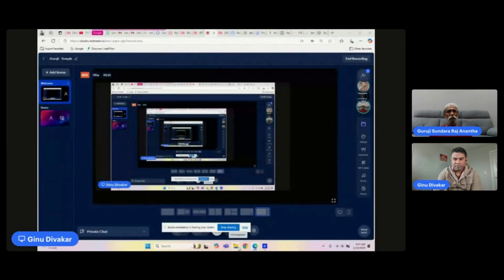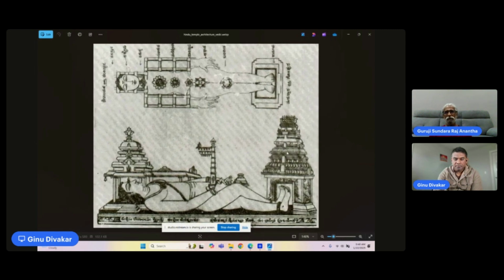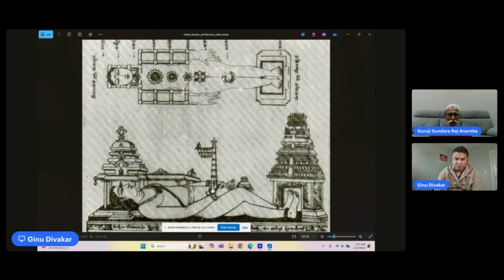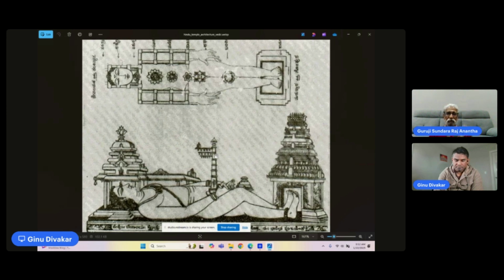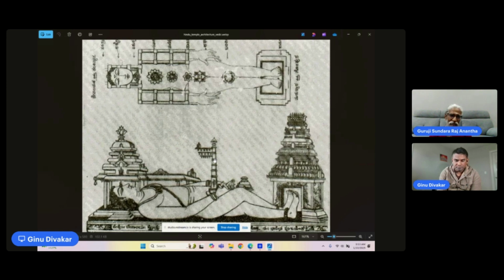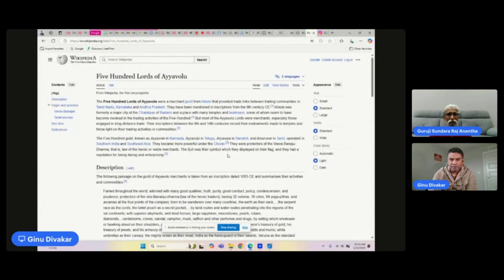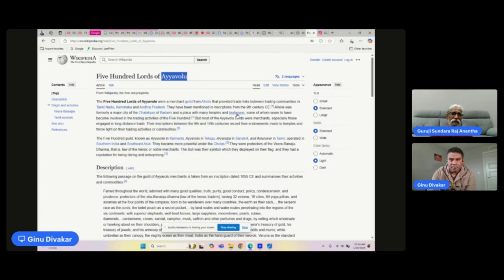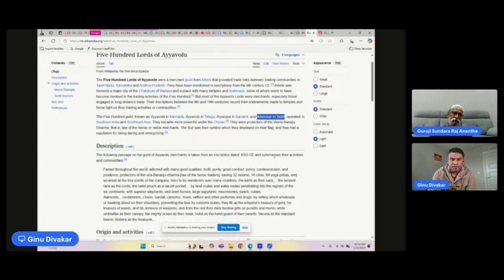🔱Guruji Sundararajan Anantha 1 I Secrets of Hindu Temple Structures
Secrets of Hindu Temple Structures - Guruji Sundararajan Anantha

As we are decoding guruji's book "Why Shiva Linga is not a Phallus" here we are at the 11th Chapter of this book: THE TEMPLE STRUCTURES

Guruji's Book Amazon Link

1. Why The Shiva-Linga is NOT a Phallus (A Male Genital Organ)

2. CASTE is NOT HINDU: A HISTORICAL NARRATIVE, Caste is a Construct of the Colonial Invaders

The following topics mainly are discussed in this Episode:

1. What is Temple Structures
2. What are the different areas of Hindu Temple
3. How Hindu temple are consecrated
4.How Hindu temple plays a role in Human well being
5. Ancient Bank system of Hindu temple

Would you like to talk to us? or suggest anything? or would want to podcast with us on your spiritual journey?

 Please get with us on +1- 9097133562 (What's app) if you think you would want to associate with us...

ഞങ്ങളോട് സംസാരിക്കാൻ നിങ്ങൾക്ക് താൽപ്പര്യമുണ്ടോ? അല്ലെങ്കിൽ എന്തെങ്കിലും നിർദ്ദേശിക്കണോ? അല്ലെങ്കിൽ നിങ്ങളുടെ ആത്മീയ യാത്രയിൽ ഞങ്ങളോടൊപ്പം പോഡ്കാസ്റ്റ് ചെയ്യാൻ ആഗ്രഹിക്കുന്നുണ്ടോ?

 ഞങ്ങളുമായി സഹവസിക്കണമെന്ന് നിങ്ങൾ കരുതുന്നുവെങ്കിൽ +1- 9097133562 (What's app) എന്ന നമ്പറിൽ ഞങ്ങളുമായി ബന്ധപ്പെടുക...